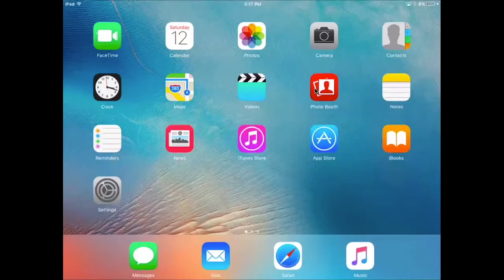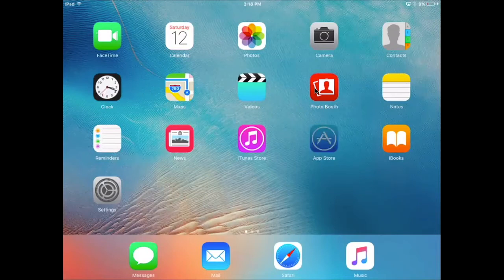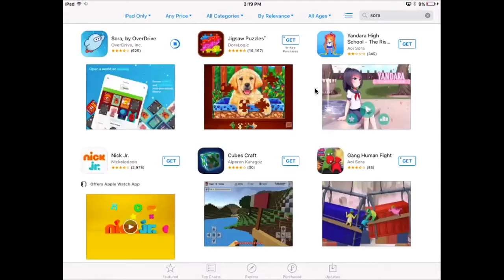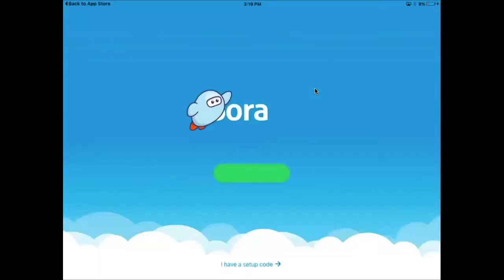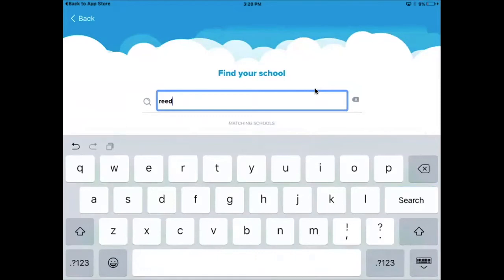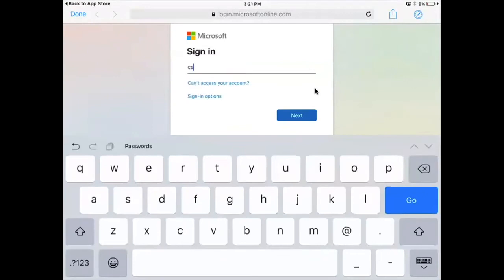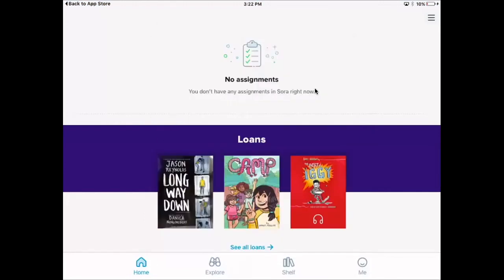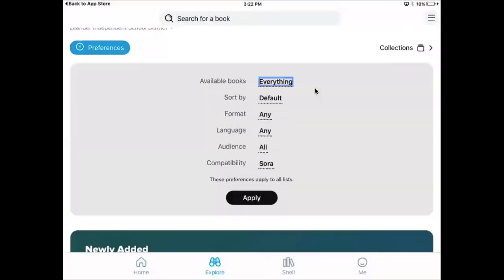Teachers - Sora app How-To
How to access the Leander ISD digital library app - Sora